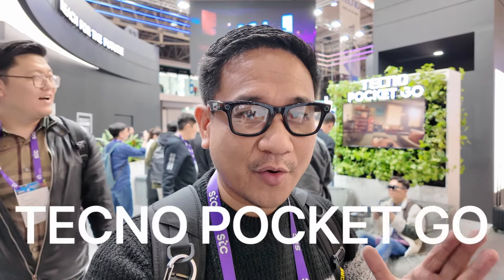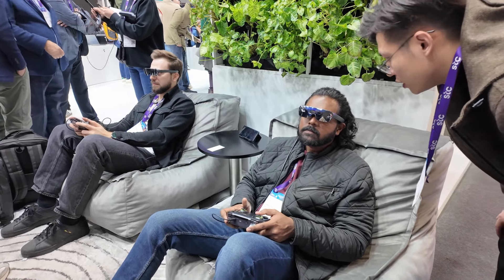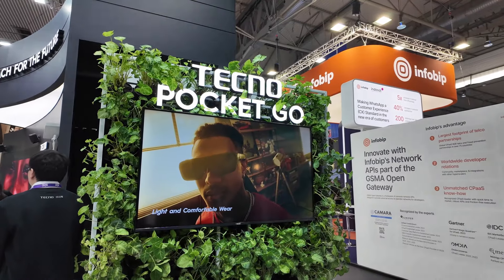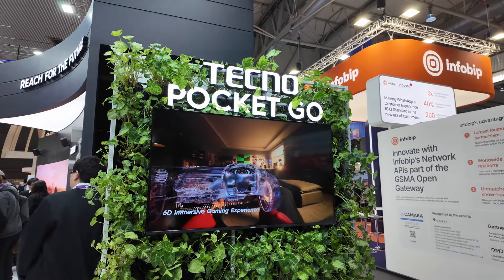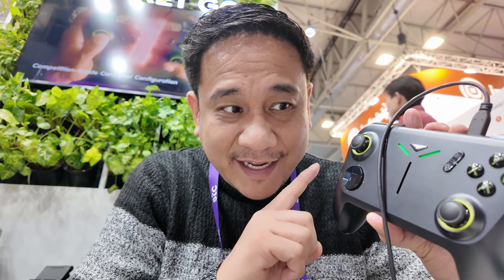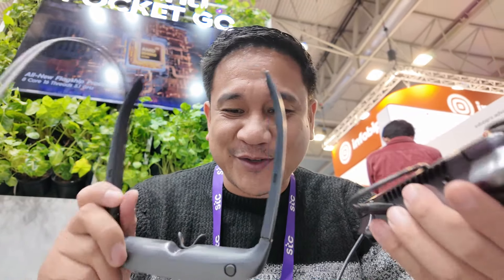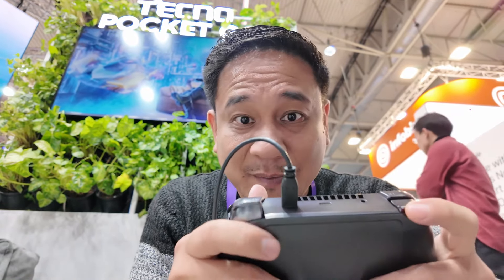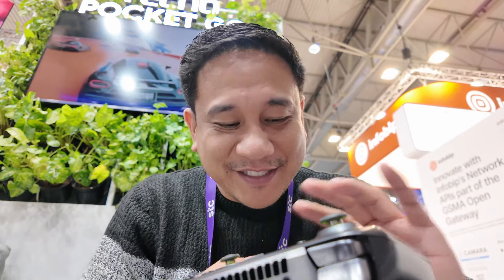TECNO Now has a Gaming Handheld Device with AR Glasses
TECNO just showcased their very first gaming handheld device with a twist. Here's what we discovered about the TECNO Pocket Go and Pocket Vision.